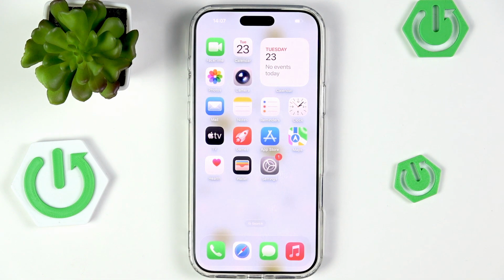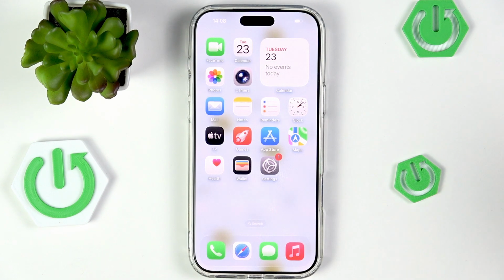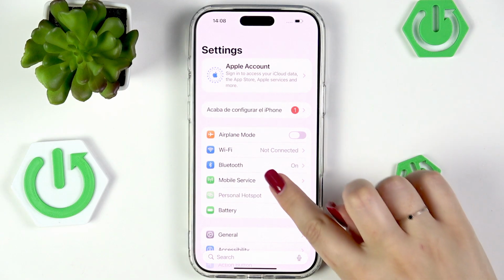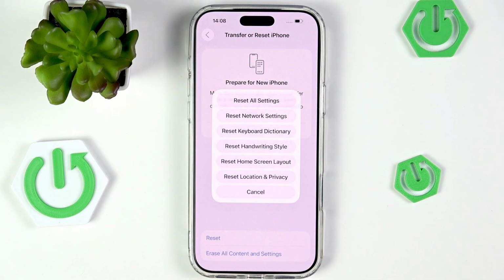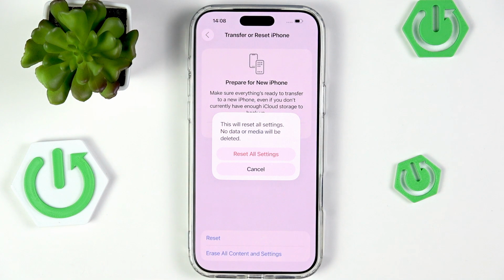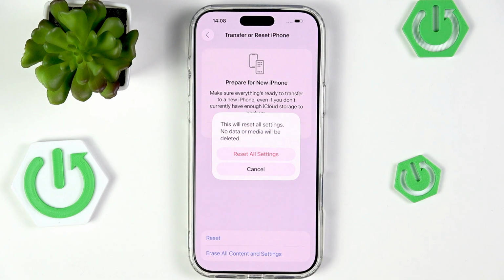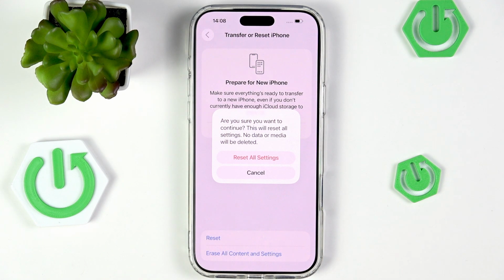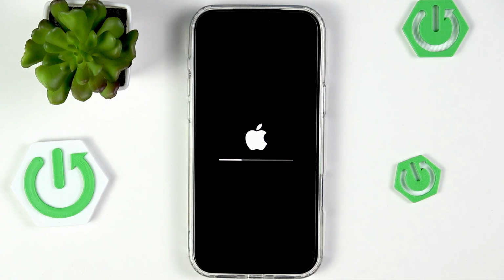iPhone 17 Pro Max – How to Reset All Settings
If you need to reset all settings on your iPhone 17 Pro Max without deleting your personal data or media, this video will show you the exact steps. Learn how to access the reset options in the settings menu, find the 'Reset All Settings' feature, and confirm the process safely. Resetting all settings on your iPhone 17 Pro Max can help fix issues with preferences, network, or system configurations, while keeping your photos, apps, and files intact. Follow along for a quick and easy way to restore your device’s settings to default without losing important information.

How to reset all settings on iPhone 17 Pro Max?
Where is the reset settings option on iPhone 17 Pro Max?
Does resetting all settings on iPhone 17 Pro Max delete my data?

0:00 Introduction
0:07 Open Settings on iPhone 17 Pro Max
0:14 Go to General
0:22 Select Transfer or Reset iPhone
0:29 Tap Reset and choose Reset All Settings
0:38 Confirm Reset All Settings
0:54 Wait for iPhone 17 Pro Max to restart
1:08 Outro